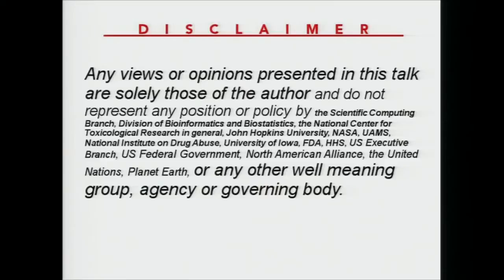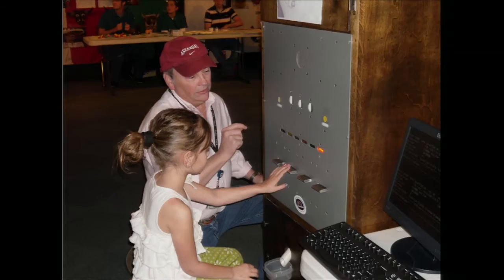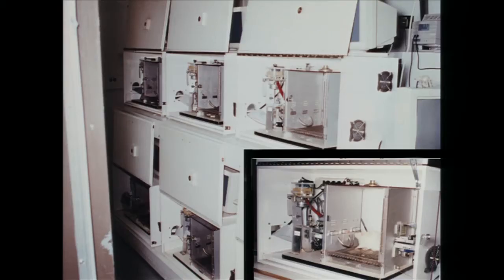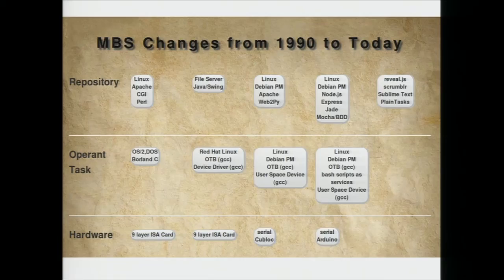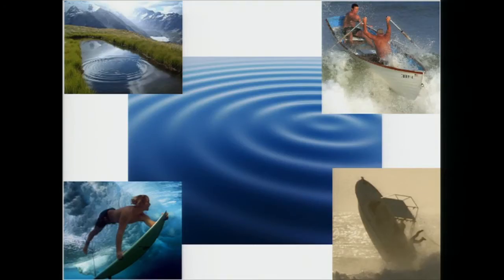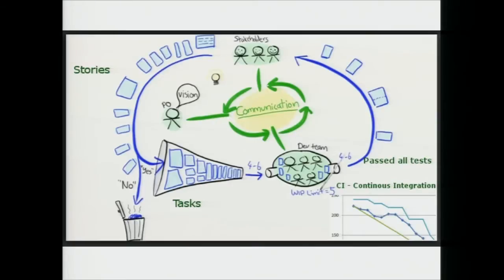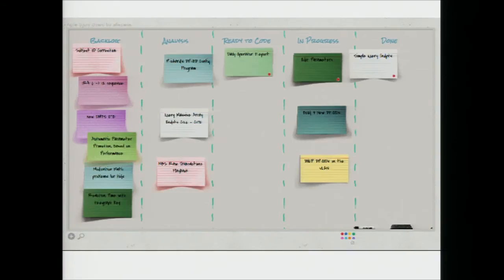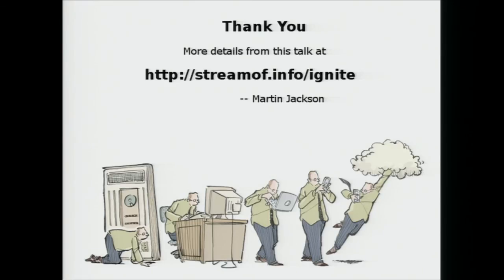Using Node.js, Sublime Text 2, and Agile... - Martin Jackson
Martin Jackson's Ignite talk, "Using Node.js, Sublime Text 2, and Agile to Measure Neurological Effects Through Game Play", at Fluent 2013